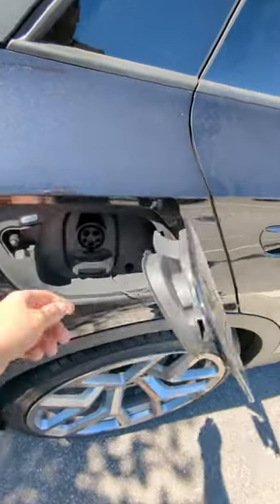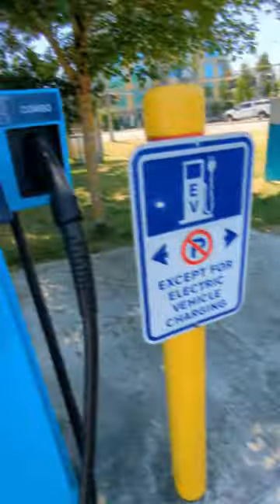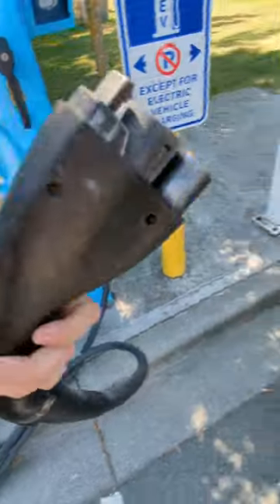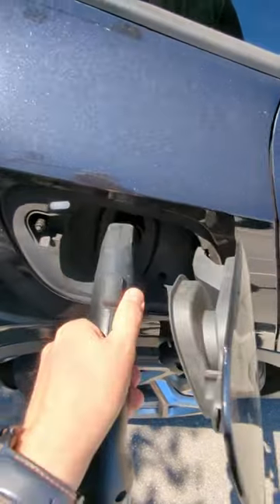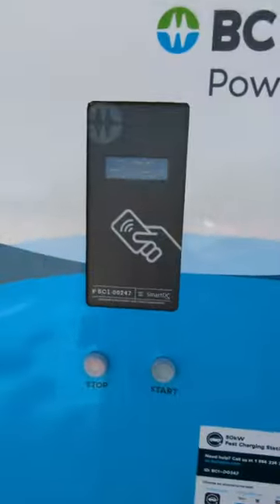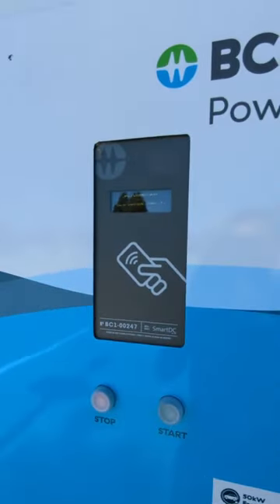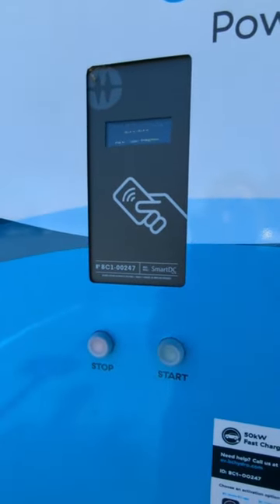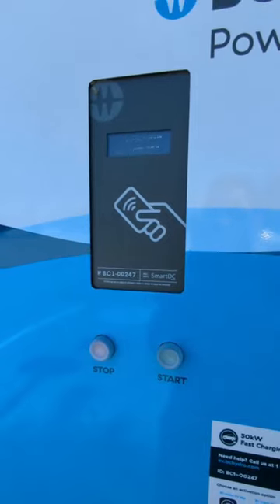How to charge tour ID.4 with a DC Fast Charger with the CCS plug.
In this quick video, I use a BC Hydro DC fast charger and who how to charge your new ID.4.